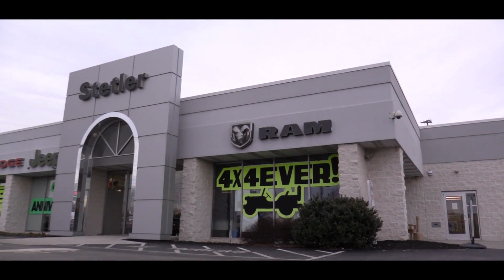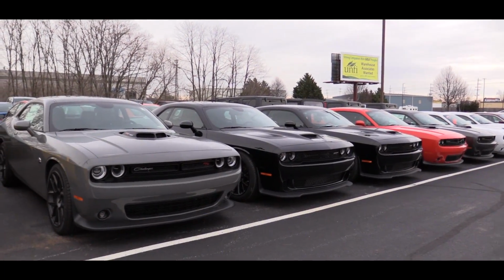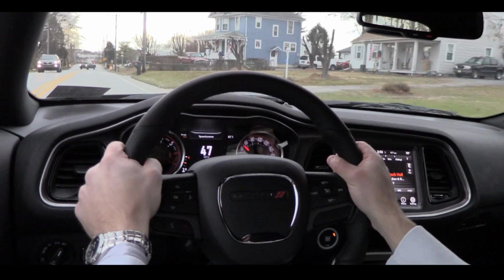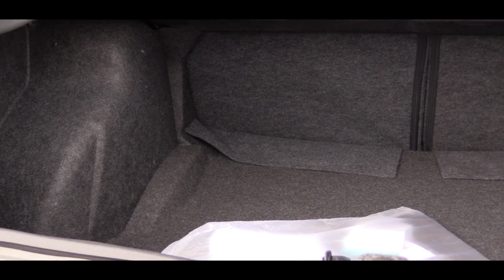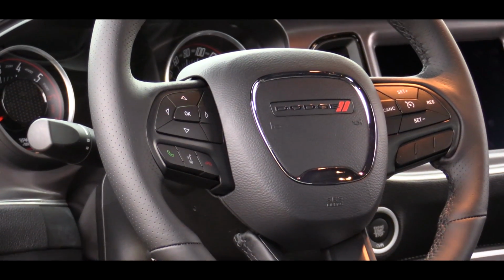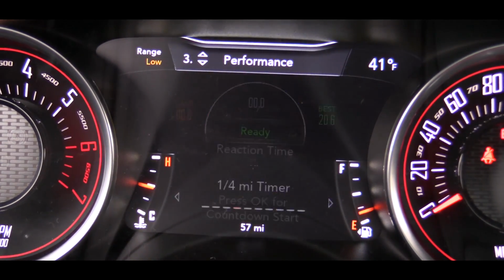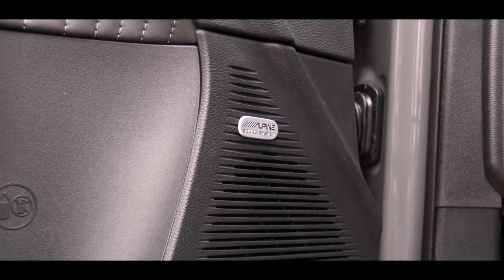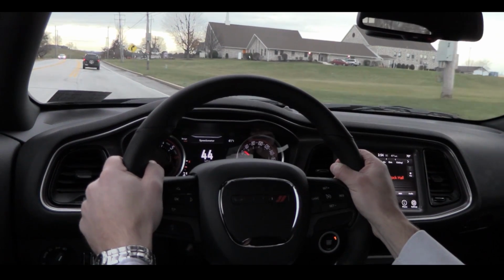2017 Dodge Challenger 392 Hemi Scat Pack Shaker: Review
And so I've reviewed a couple Challengers already and this SRT 392 was definitely a fun one! In this review I'll go for a test drive and review everything about the SRT 392 including some of the changes for 2017! I'll go over the exterior, engine bay, interior, trunk space & more... Hope you like!

Big thanks to Stetler Dodge, Jeep, Ram in York, PA for allowing me to check out the NEW 2017 Dodge Challenger SRT 392!